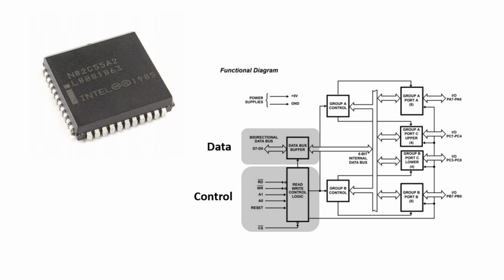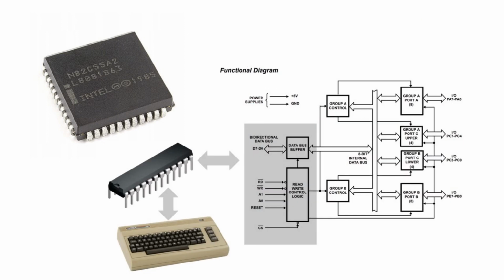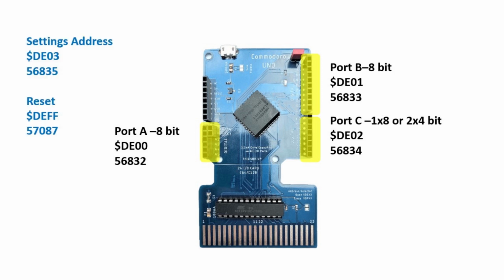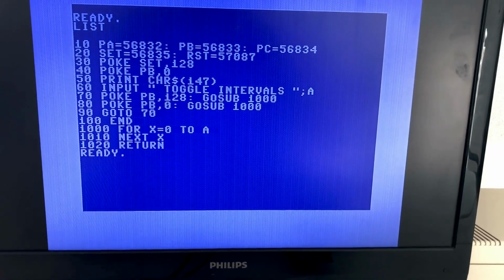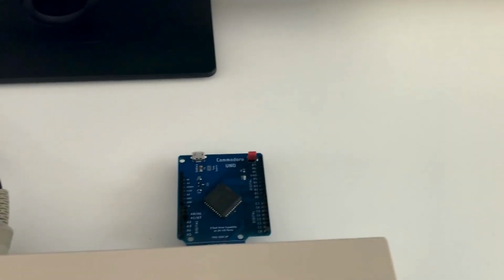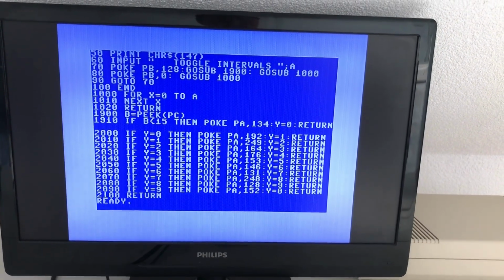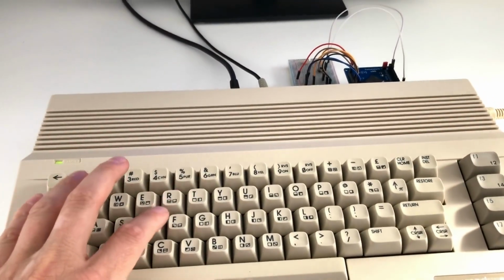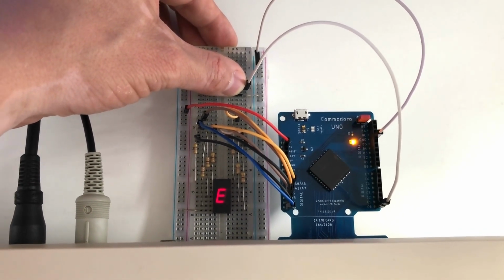Commodoro UNO - Arduino UNO like board for Commodore C64 and C128 - based on 82C55 and ATF22V10C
Just an Arduino Uno like board for C64. Simple control by BASIC:
POKE 56835, XXX - IC and Ports Configuration
? PEEK(56832)  - Read value of Port A
POKE 56833, 170 - Set Port B to 0xAA / 0b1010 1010
POKE 57087, XXX - Reset